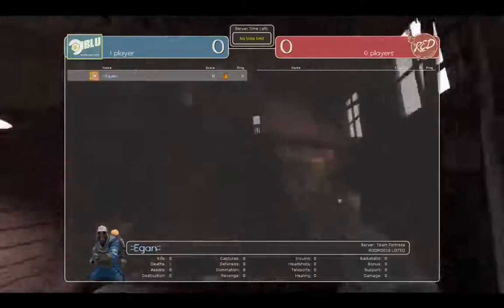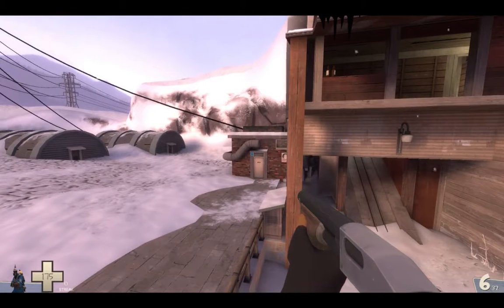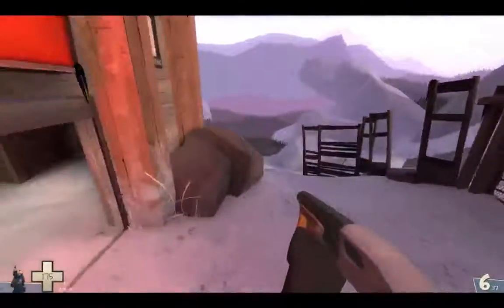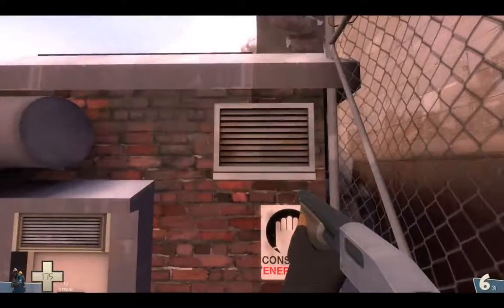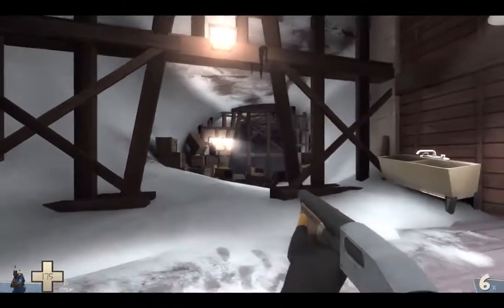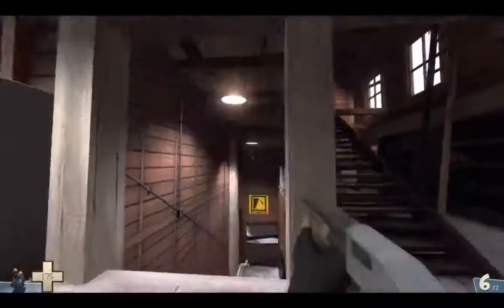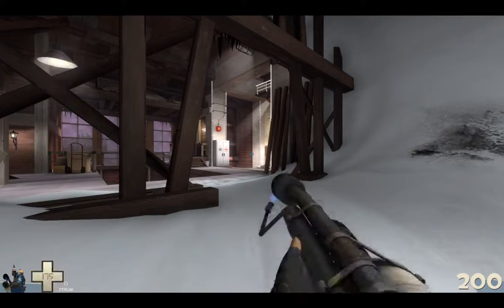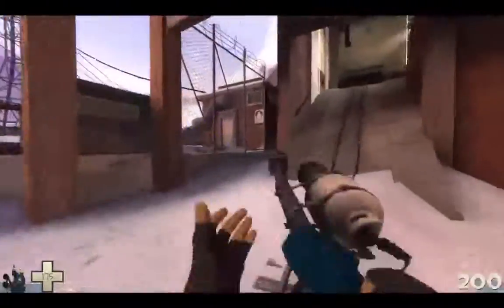Egan Thought - room2016_lotso